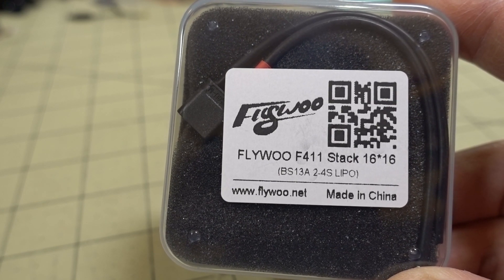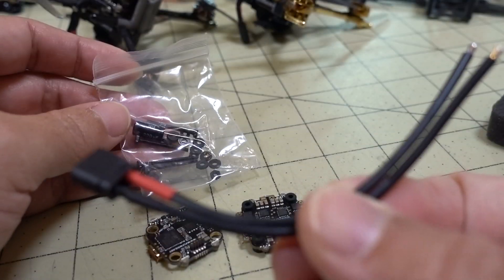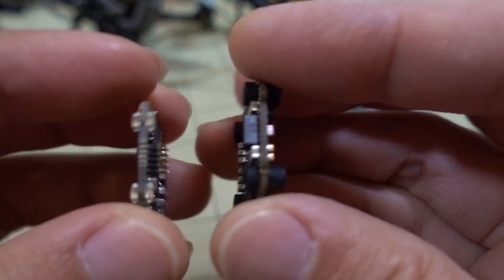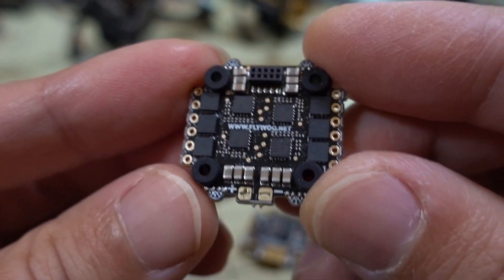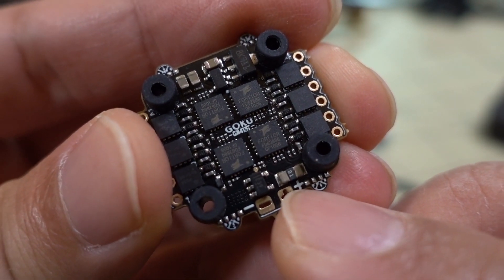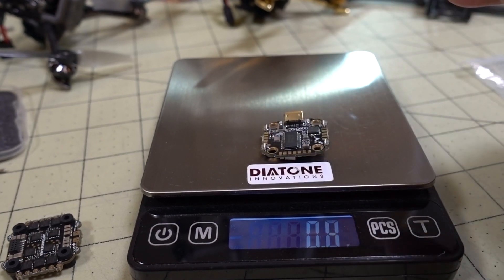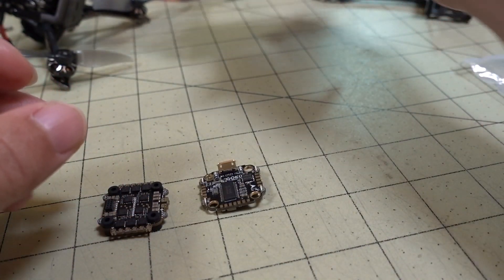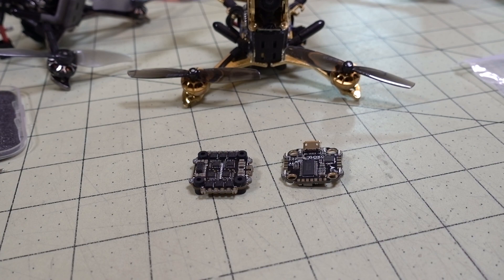Flywoo F411 Nano Stack 🎄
See this stack in action in these videos...

250mah 1S
300mah 1S
450mah 1S
520mah 1S
300mah 2S
300mah 3S
450mah 2S
520mah 2S
300mah 3S
520mah 3S

Bitcoin - 12Y5vysDMvgqX4Z7h7iRTsgwWoCNwv9MPs
Ethereum - 0xD8f3758678F3d93539F804e36811f0A04B0D047F
Litecoin - LcyGPS2f3NZxWU6BRkCJ5qdk1zV6jUCtn8